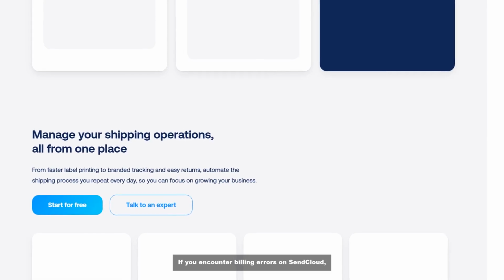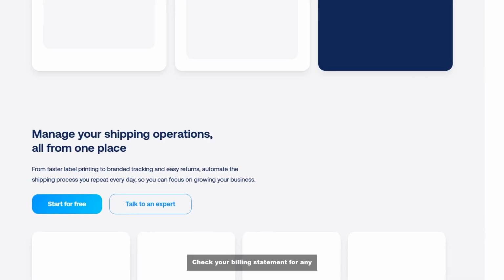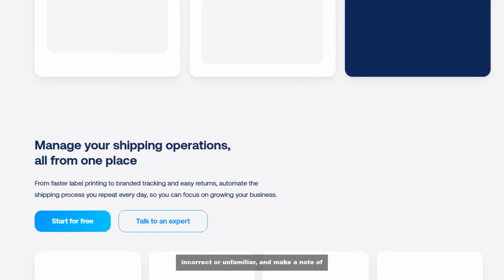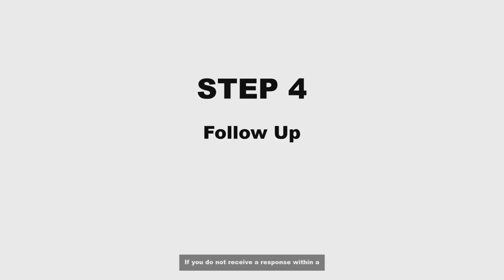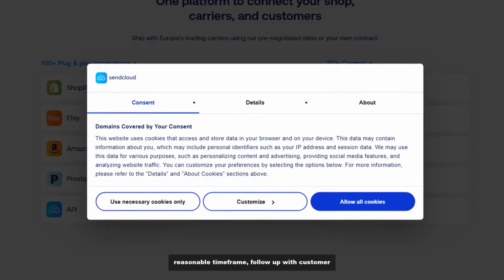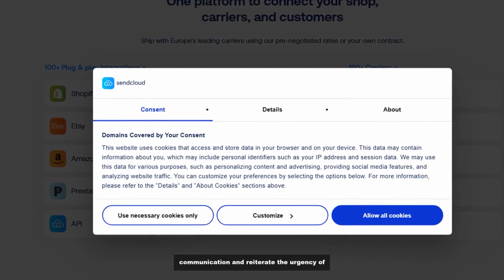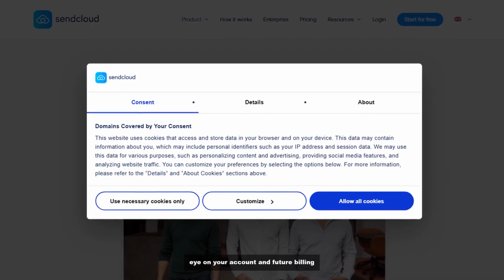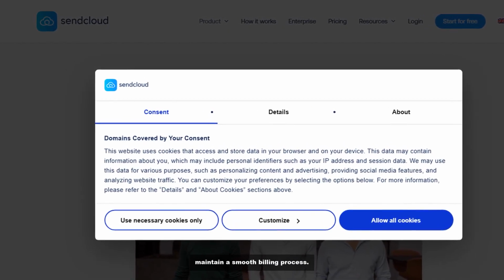How To Resolve Billing Errors On SendCloud 2026 (FAST METHOD)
In this video, we will show you how to resolve billing errors on SendCloud 2026 using a fast method. If you're facing issues with your SendCloud billing, this guide will help you troubleshoot and fix them quickly.